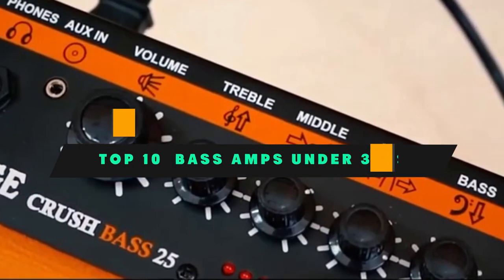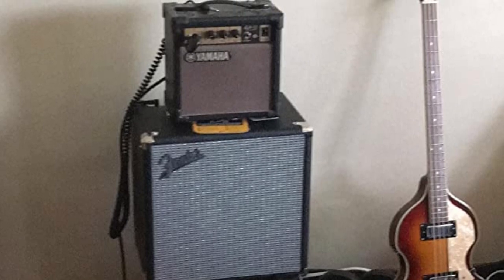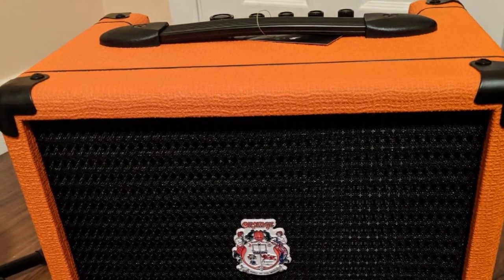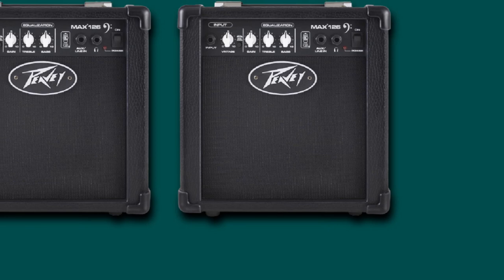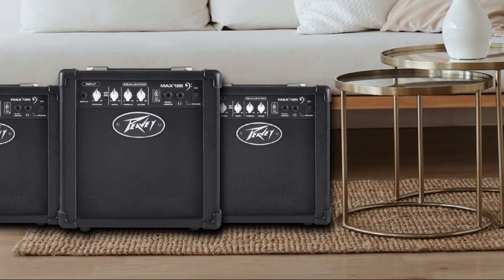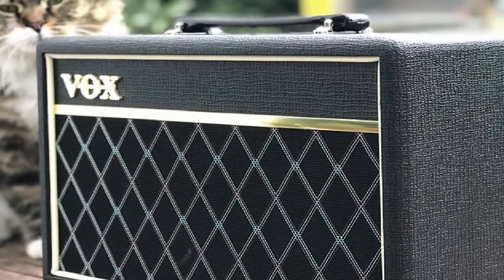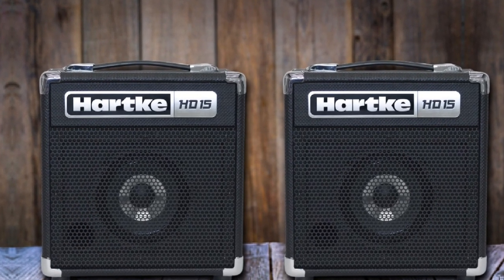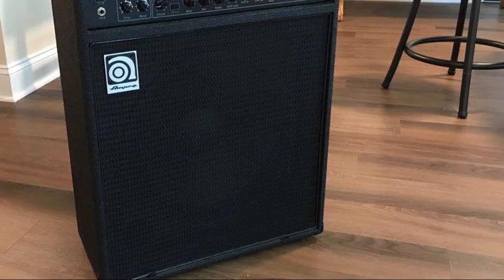Bass Amps Under 300$ : Choose the Best Bass Amps Under 300$s!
Links Get From Here:

1 . Fender Rumble 25 v3 Bass Combo Amplifier

2 . Orange Crush Bass 25W Bass Guitar Combo Amp

3 . Peavey Electronics Max 115 Bass Combo Amplifier

4 . Ampeg BA108v2 8-Inch Combo Bass Amplifier

5 . VOX PB10 Bass Combo Amplifier

6 . Hartke HD15 Bass Combo Amplifier

7 . Ampeg BA-115v2 150-watt Bass Combo Amplifier

8 . Orange Crush Bass 100W Bass Guitar Combo Amp

9 . Markbass Micromark 801 60W 1x8 Bass Combo Amp

10 . Marshall Code 50-50-watt 1x12" Digital Combo Amp